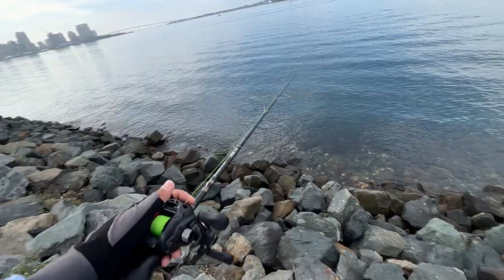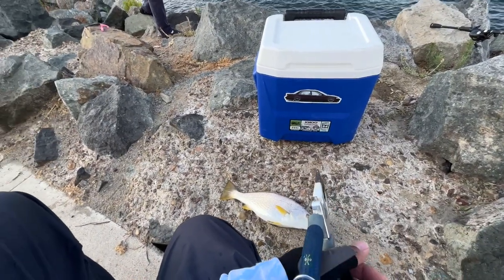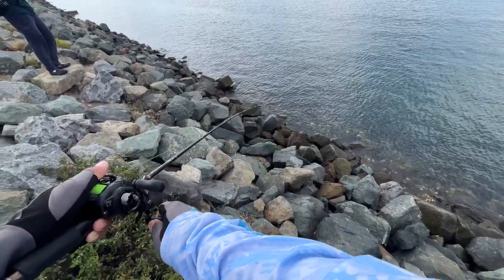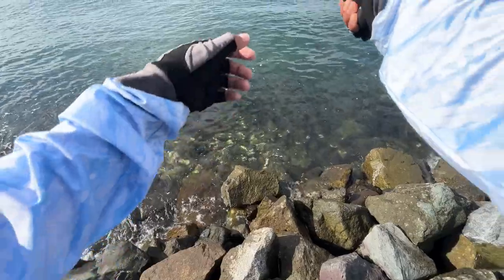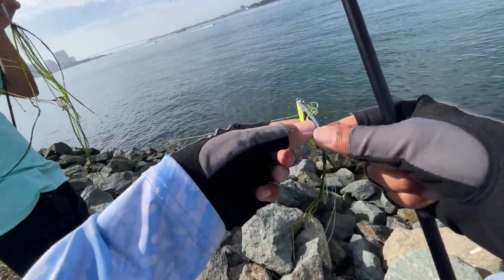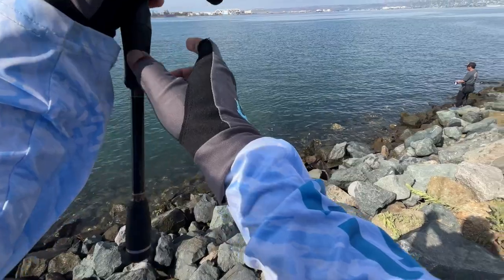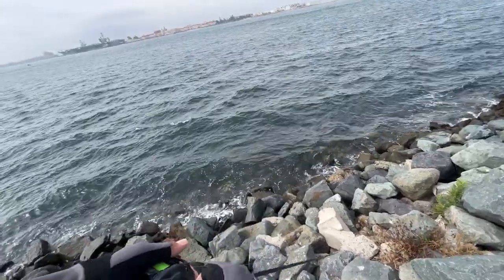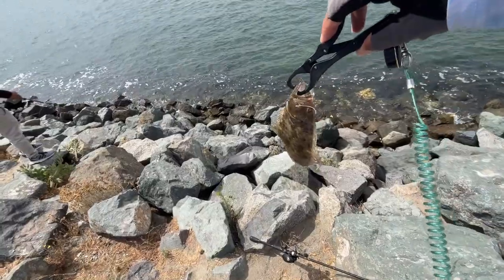How to Fish Croakers at Harbor Island?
Drive-by clip from @BearzG

Major Craft MS-1
Daiwa Fuego CT
Truscend 20g
J-Braid x8 20lbs, 15lbs
Seaguar Red Label Fluorocarbon 15lbs